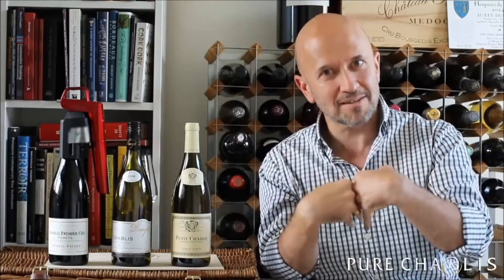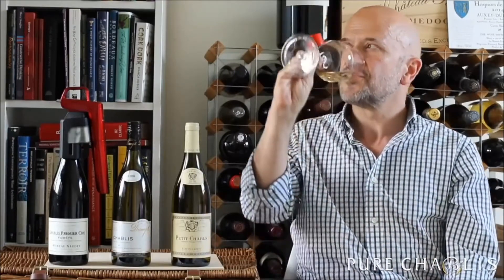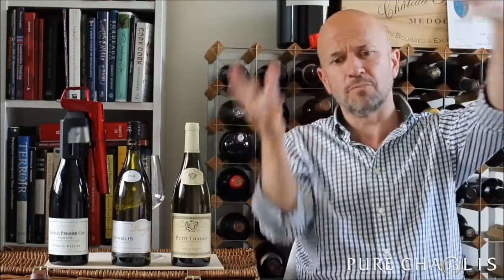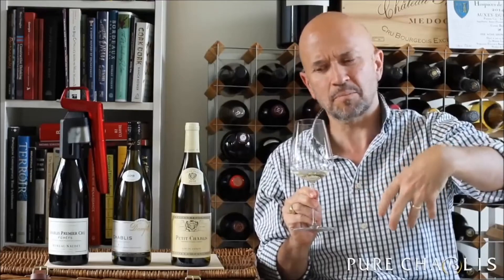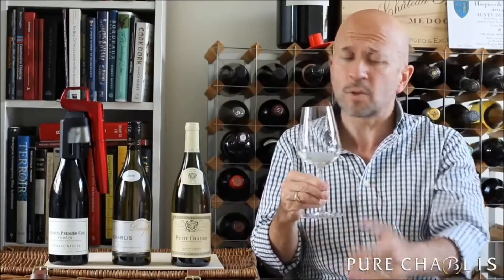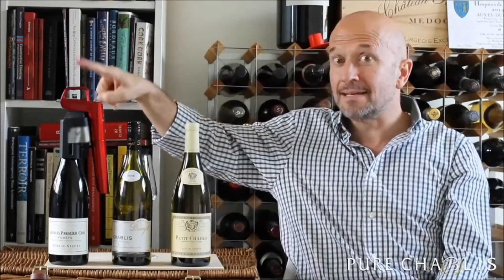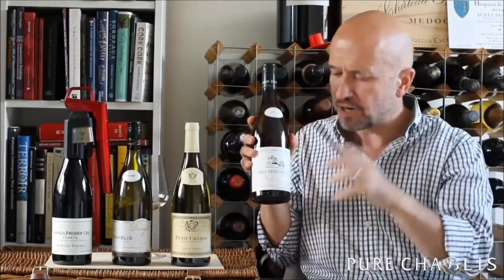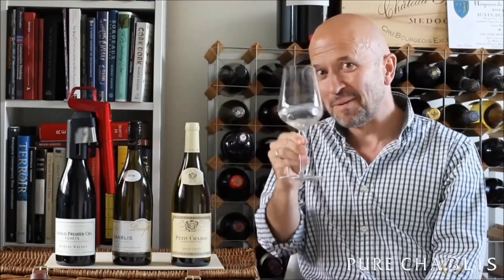Chablis wines with Joe Fattorini in The Wine Show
In this first episode of a series dedicated to Chablis wines on
 @WineShowTV  @Home, wine expert and TV host Joe Fattorini introduces the vineyards and the wines of Chablis through a tasting of three wines: a Petit Chablis, a Chablis and a Chablis Premier Cru.